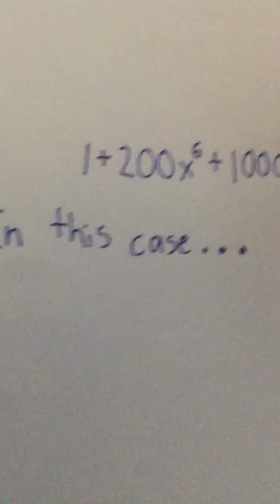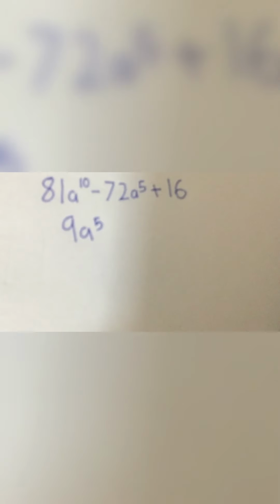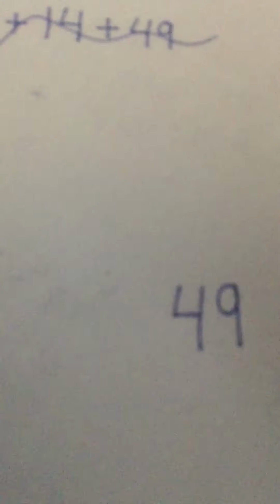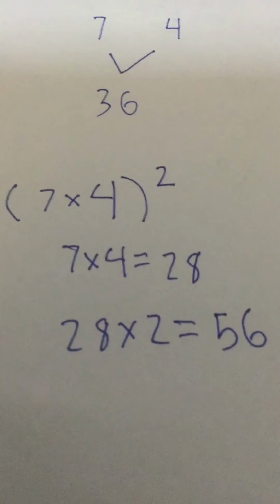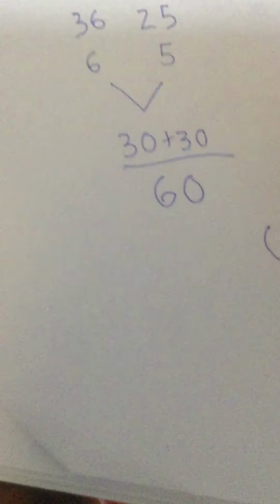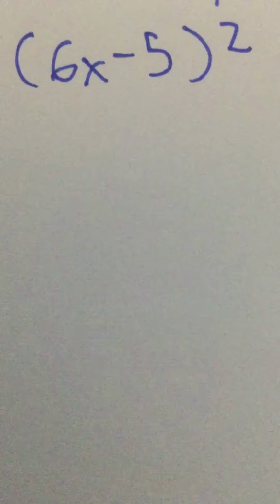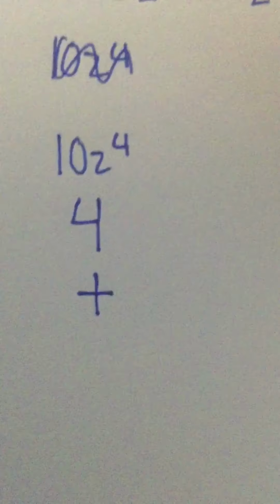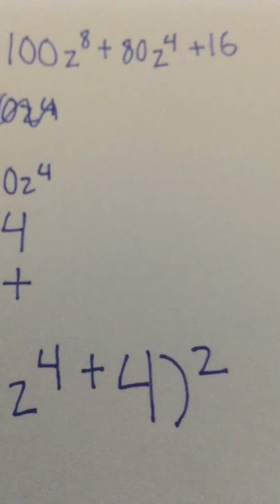How To: Perfect Square Trinomials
Hi Guys, this is a video where i explain Perfect Square Trinomials